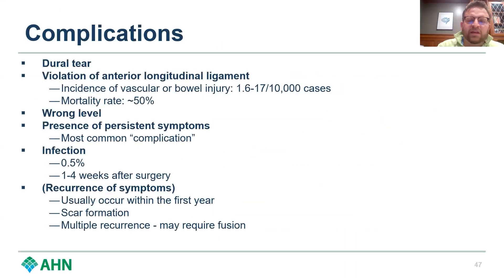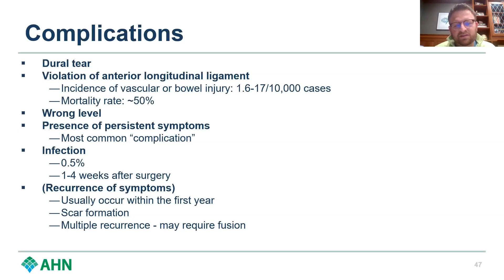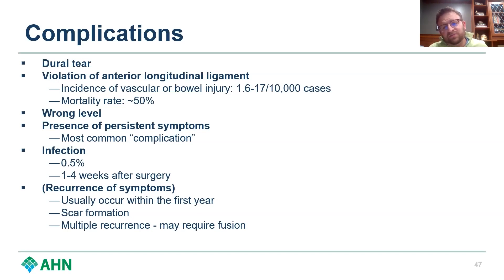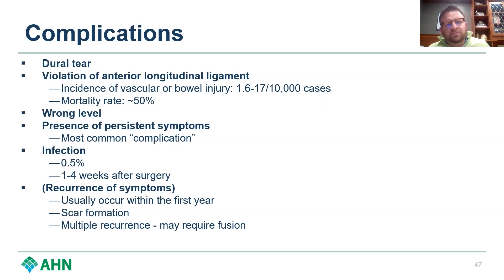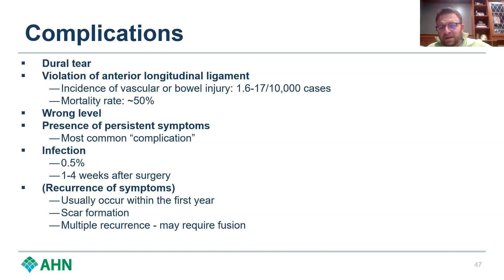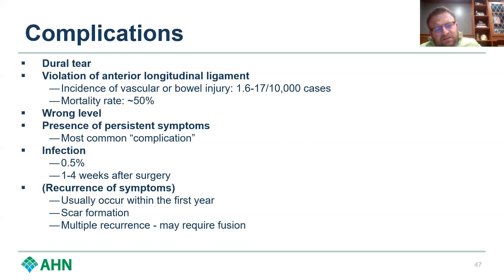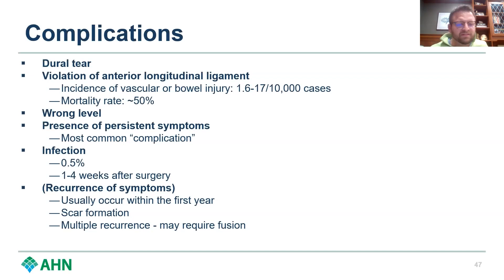Complications Associated with Microdiscectomy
Join Dr. Justin Davanzo from the Allegheny Health Network Department of Neurological Surgery as he discusses the surgical complications associated with microdiscectomy and laminectomy for the treatment of disc herniation.

About Us

Future Neurosurgeons are training today! to register for live courses